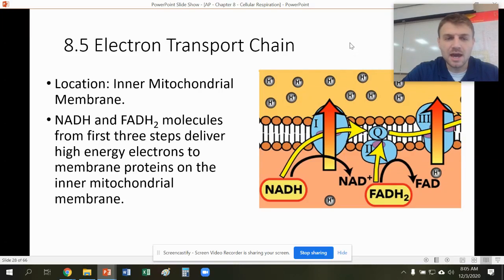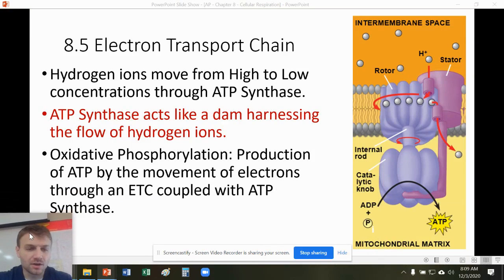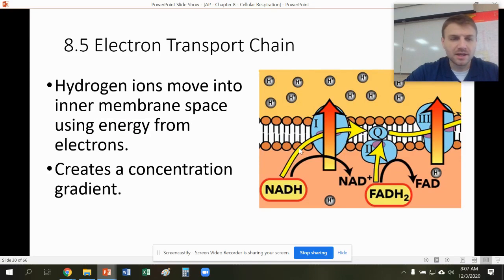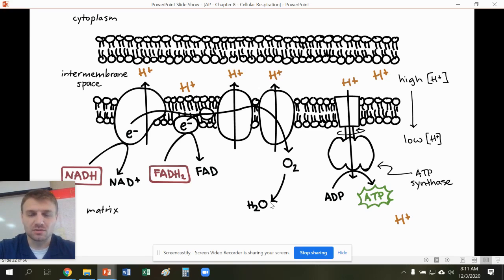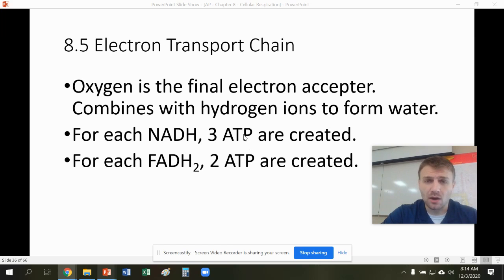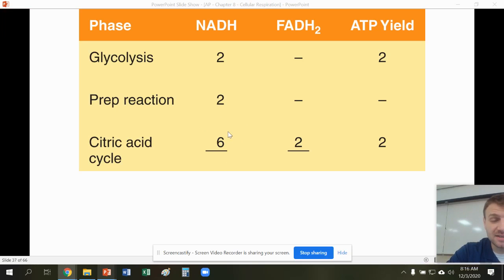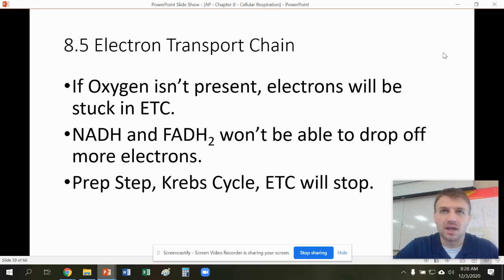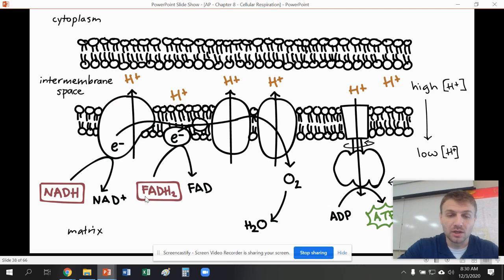Chapter 8.5 - Electron Transport Chain